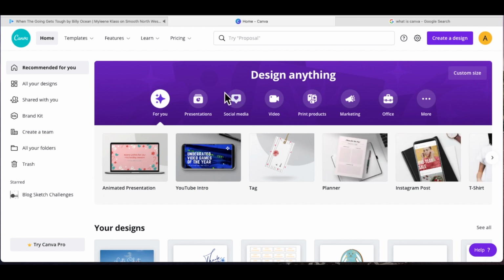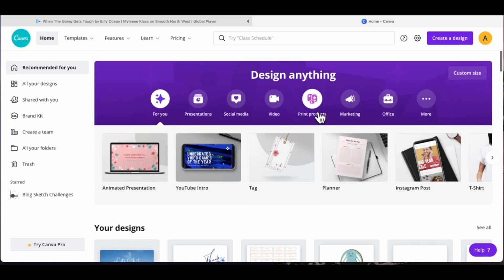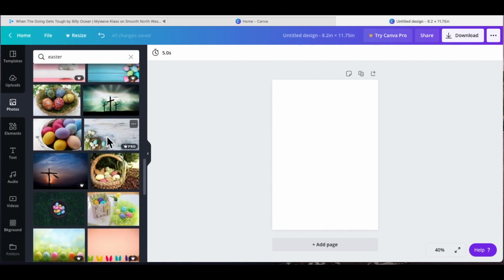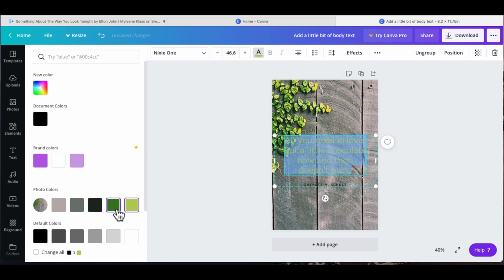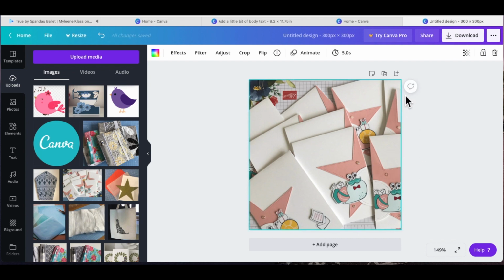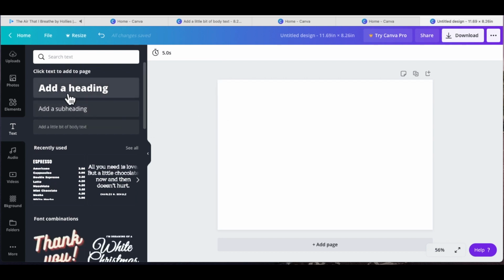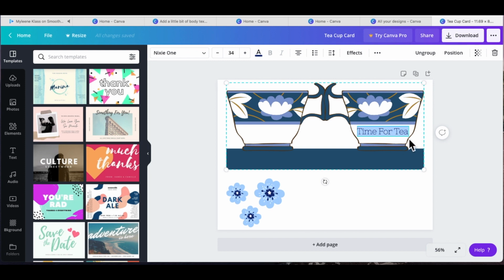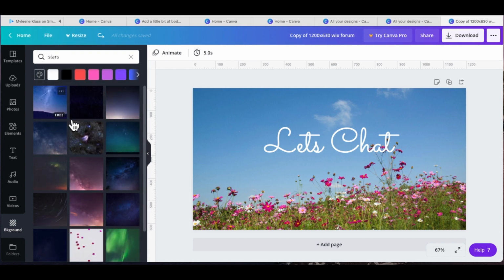Canva - A Brief Introduction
In todays applelover53 video i am just doing a clean recording of Canva, I've done a couple of livestreams recently that have been popular, so thought i would do a brief overview without the chat.